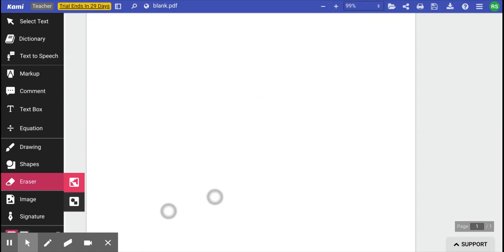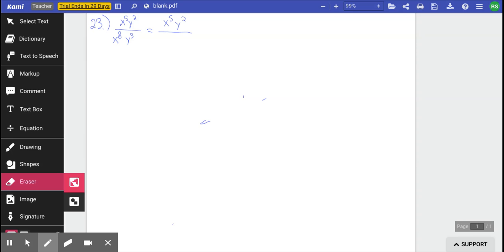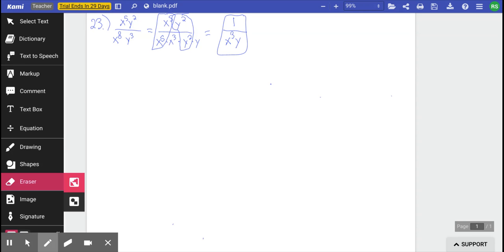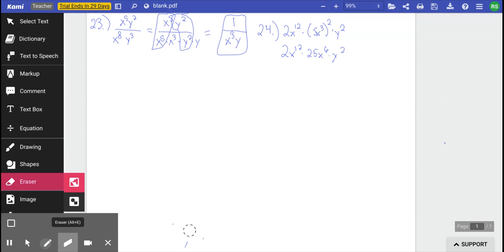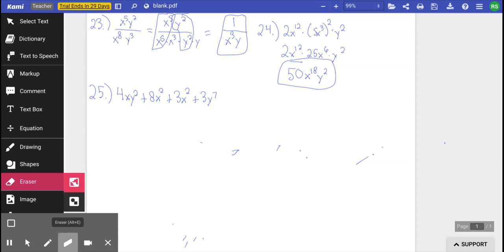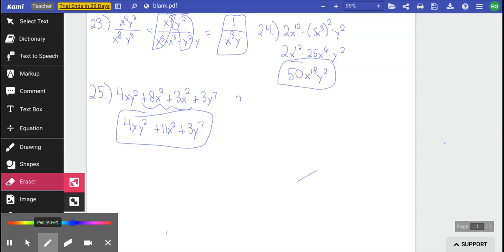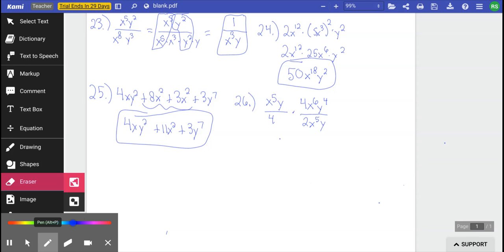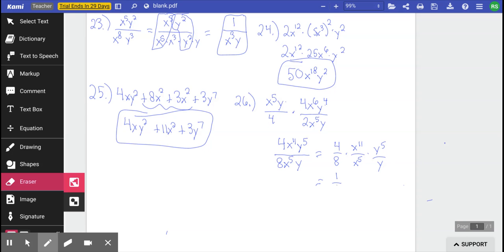Problems 23-26 explained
Problems 23-26 explained for exponent rules